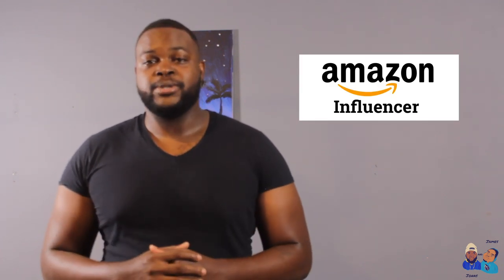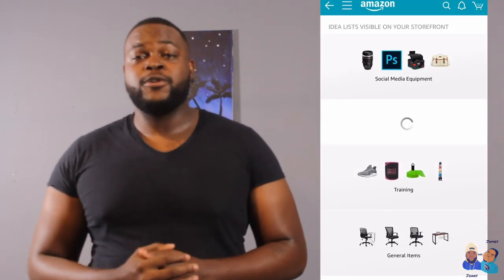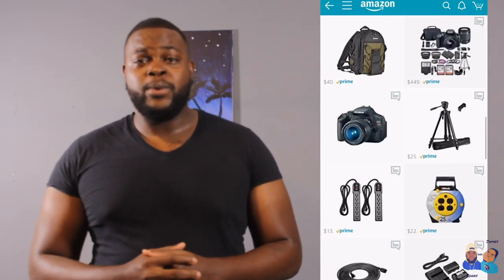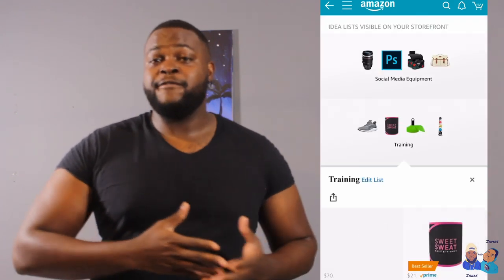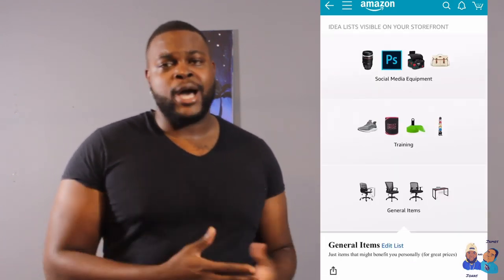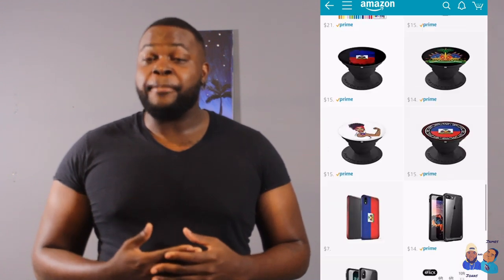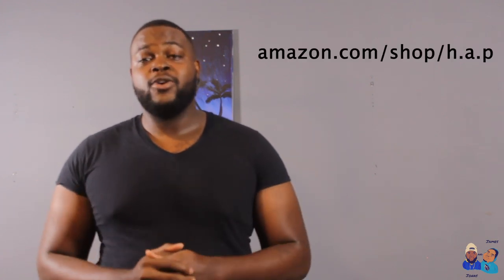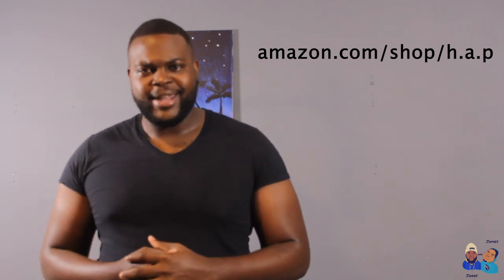AMAZON INFLUENCER!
🗣 CHECK OUT OUR AMAZON INFLUENCER PAGE FOR PRODUCTS WE'VE USED OR RECOMMEND ‼️‼️ GREAT TO THOSE OF YOU WHO WANT TO START BLOGGING, MAKING VIDEOS, PODCAST & MORE‼️‼️.